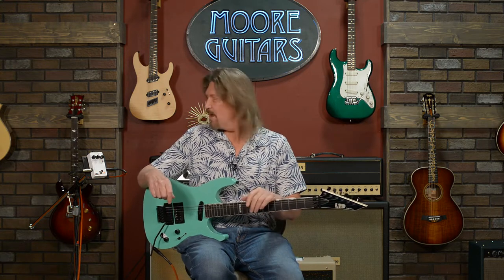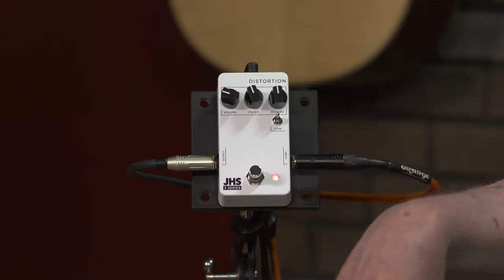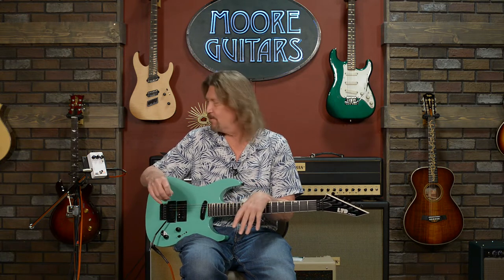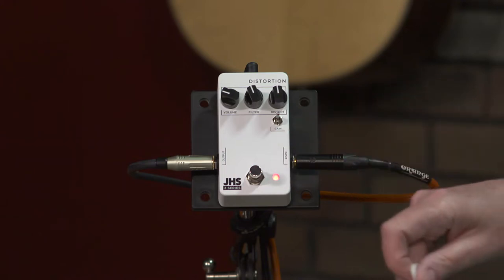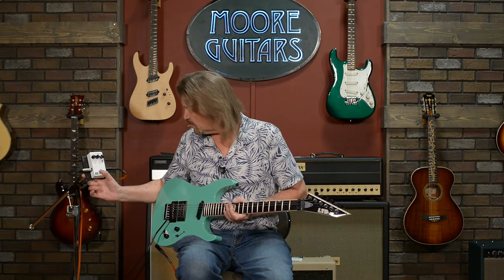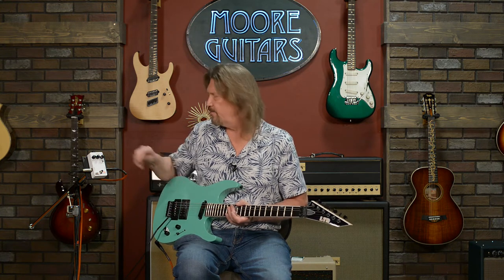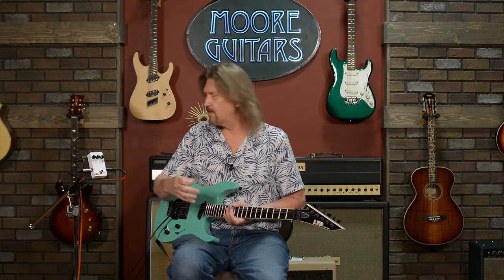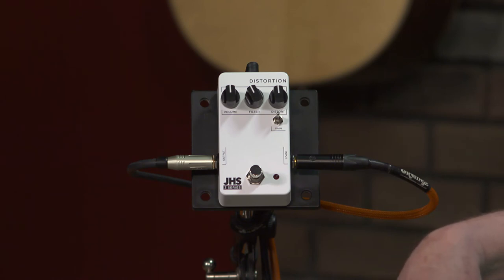3 Series Distortion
Larry is demoing the $99 @jhspedals 3 Distortion Pedal.

"The JHS Pedals 3 Series Distortion is a massively versatile distortion pedal with the ability to achieve medium gain crunch, heavy overdrive, distortion, and even fuzz tones. The controls on the Distortion are Volume, Filter (or Tone), and Distort knobs that give you a wide range of usable sounds in any position. The Gain toggle gives you a choice between more saturated and compressed or a more open and crunchy distortion. This switch plays a big part in how the pedal responds to your playing and touch dynamics. The JHS Pedals 3 Series Distortion runs on 9V DC Negative Center power and consumes 9mA."